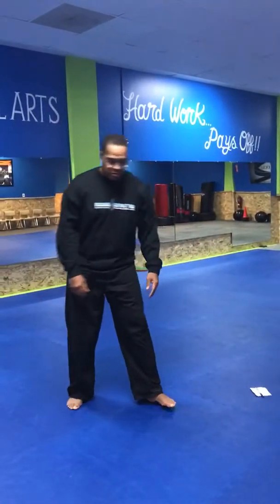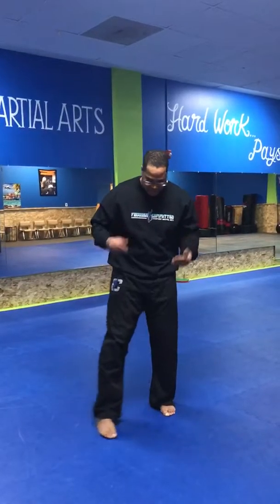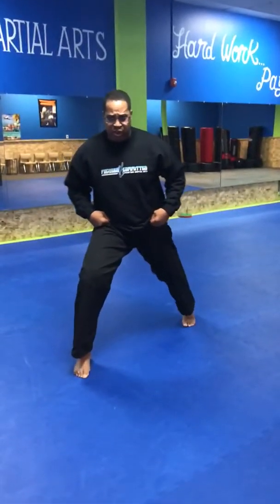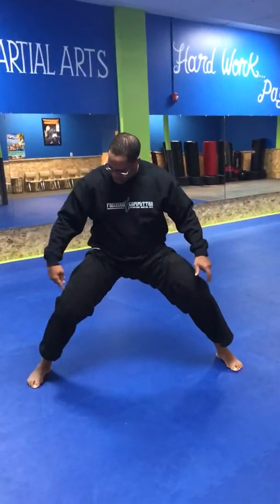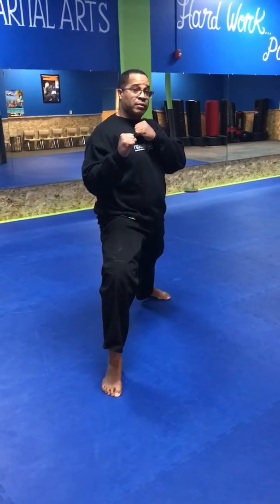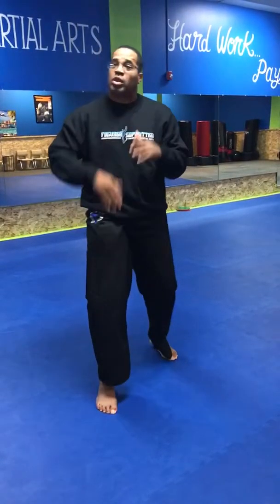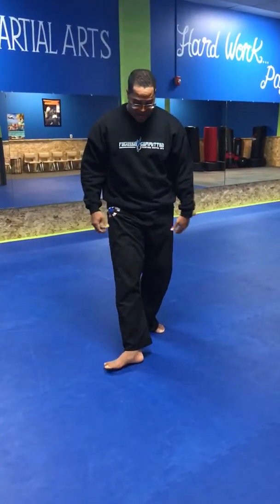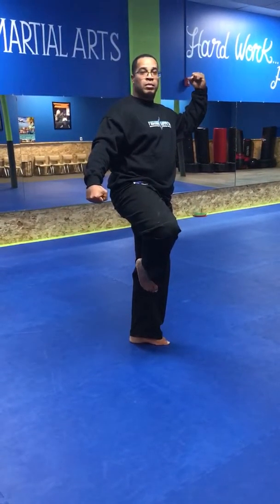Champions Martial Arts 11 Stance Hack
These are 11 Stance we teach in our Traditional Martial Arts Program!!